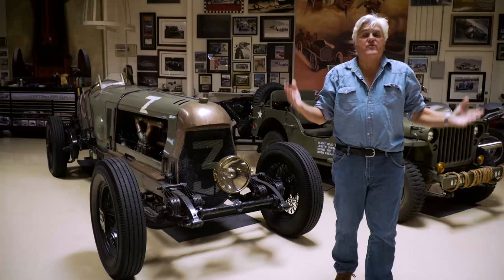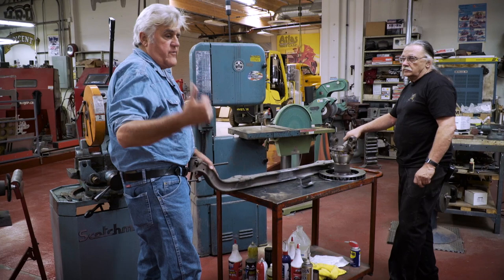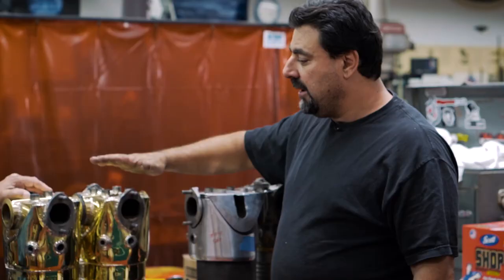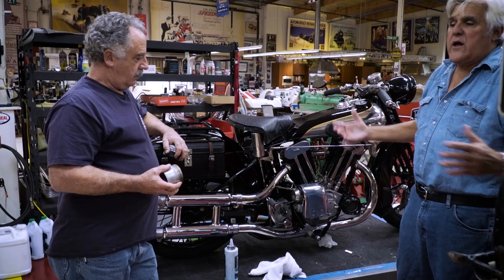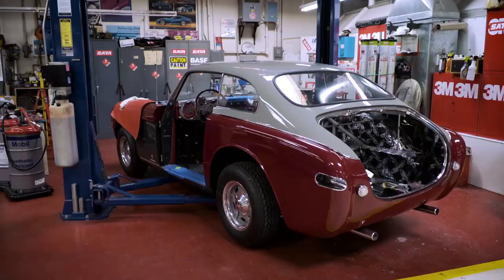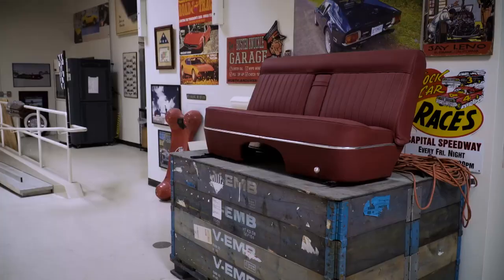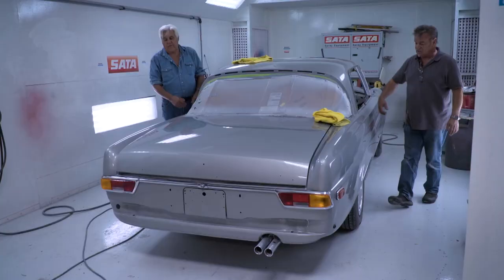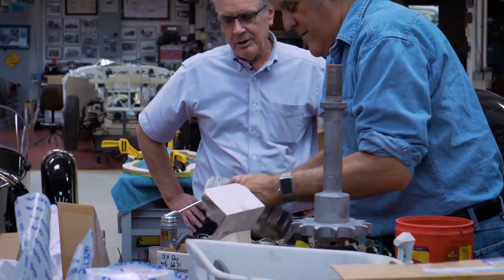Restoration Blog: November 2016 - Jay Leno's Garage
Jay gives an update on some of the restorations going on in the garage.